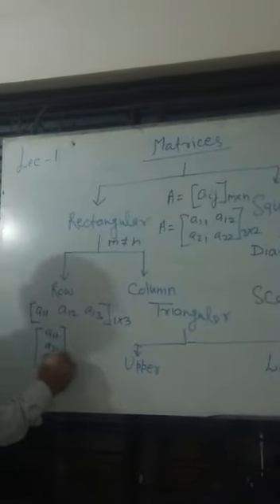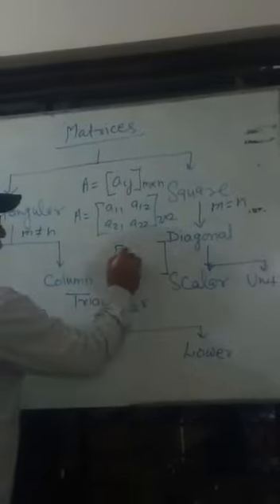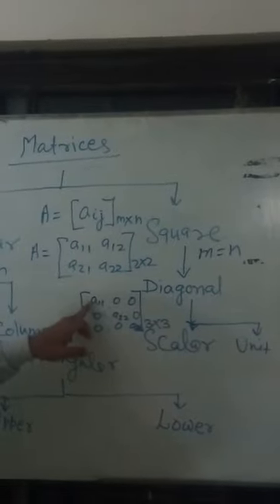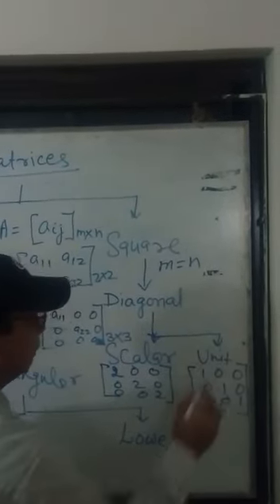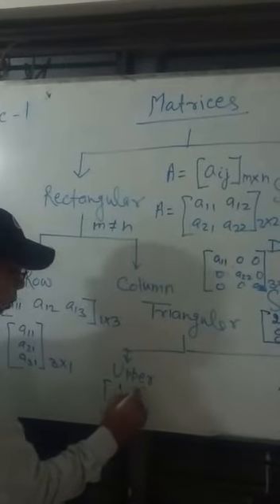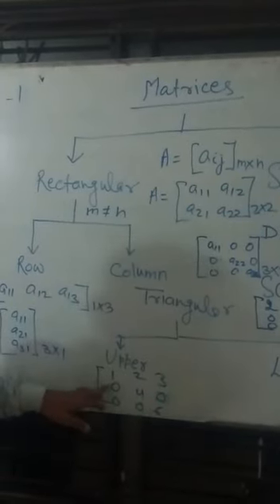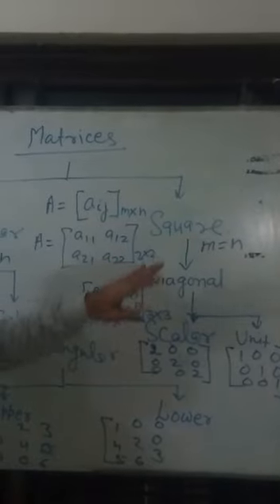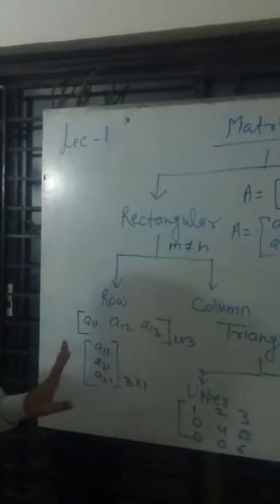Lecture I, Maths XII By Rajiv Kumar